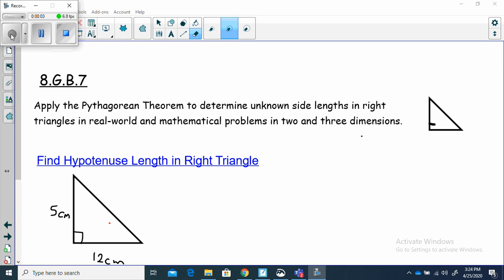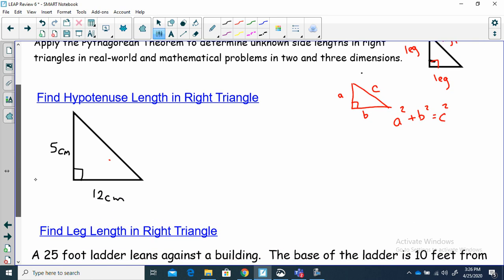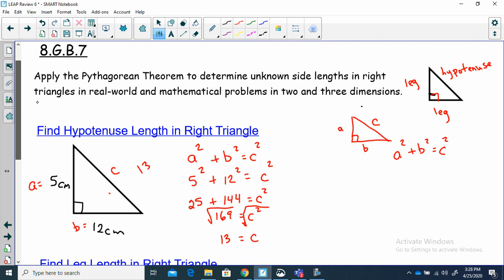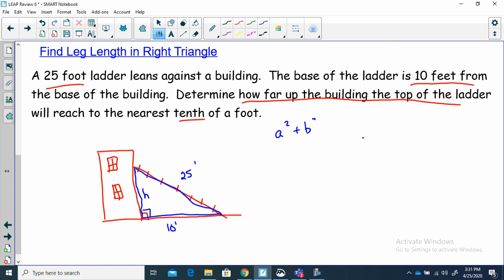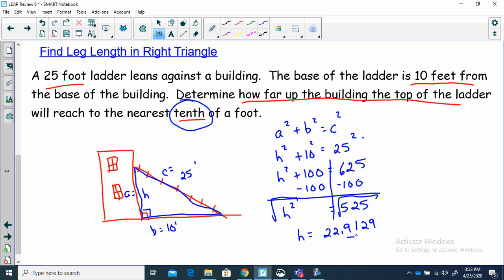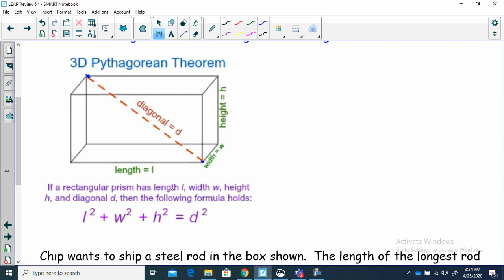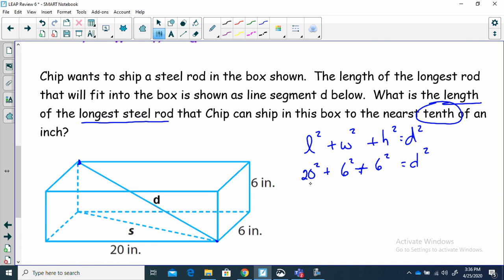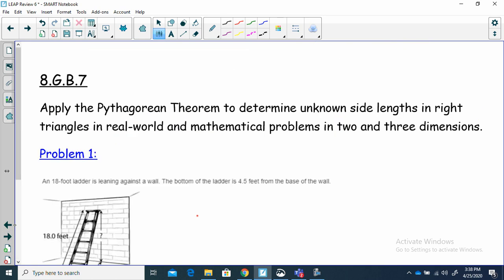8 G B 7 Using Pythagorean Theorem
8.G.B.7 Using Pythagorean Theorem
Apply the Pythagorean Theorem to determine unknown side lengths in right triangles in real-world and mathematical problems in two and three dimensions.